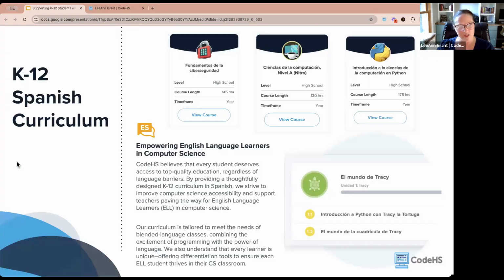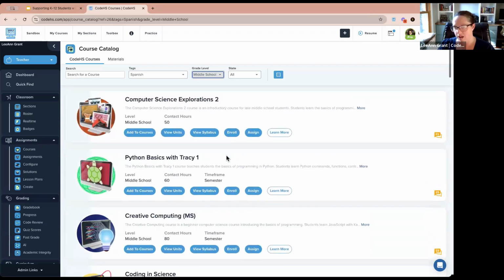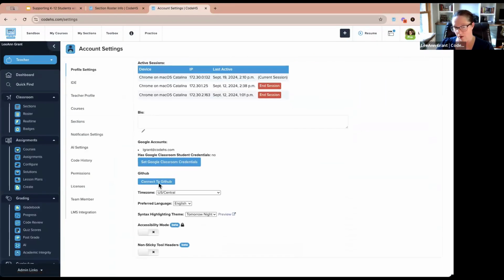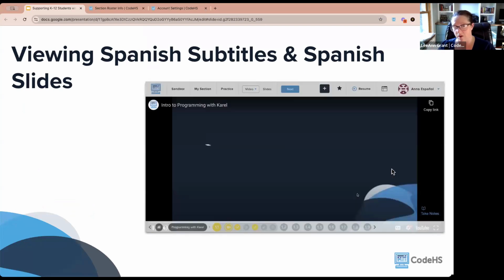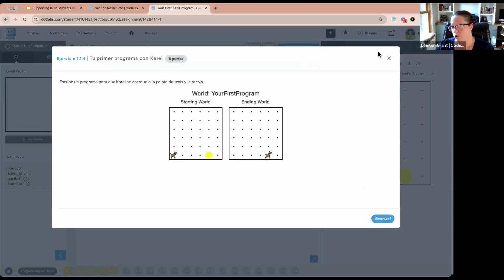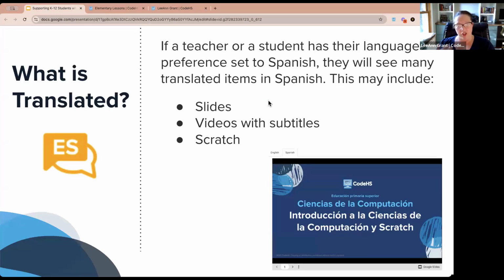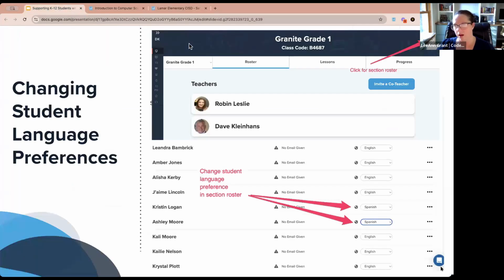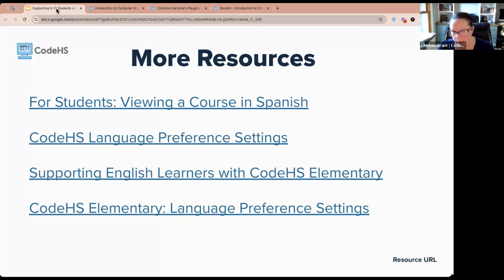Supporting K 12 Students with Spanish CS Curriculum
Did you know that CodeHS has expanded the Spanish curriculum offerings? We're proud to offer a full K-12 computer science pathway designed to support Spanish-speaking English Language Learners. Teachers are now able to set up one CodeHS section for English and Spanish-speaking students, allowing the entire classroom to learn alongside one another! It’s easy for teachers and students to switch their default language to Spanish.

Join this 30-minute webinar to learn more about the Spanish curriculum and how to set up your blended-language classroom on CodeHS this year!